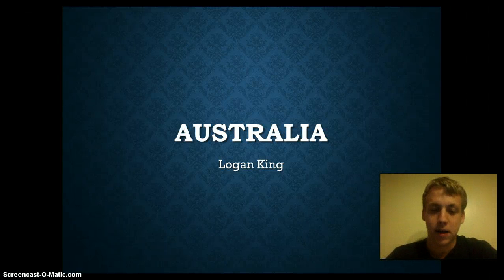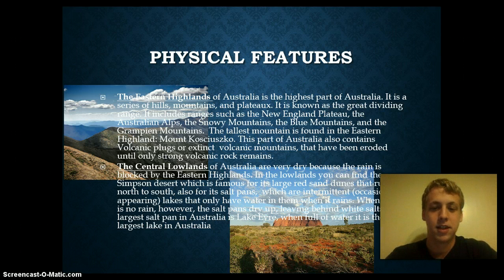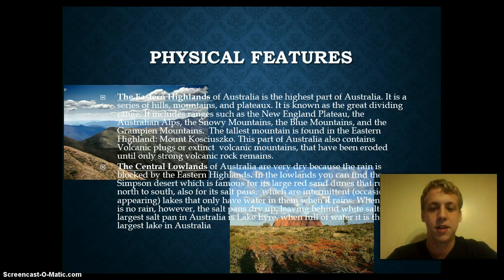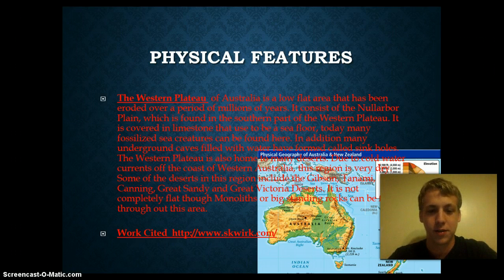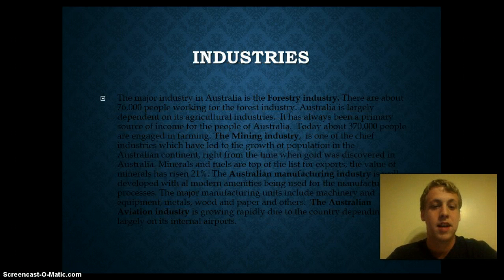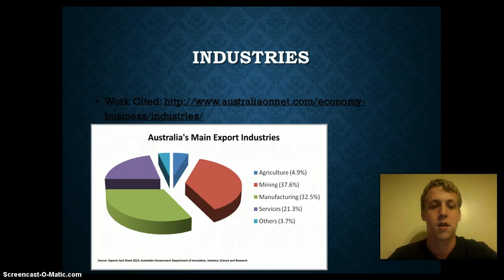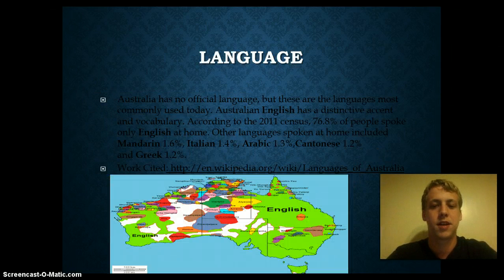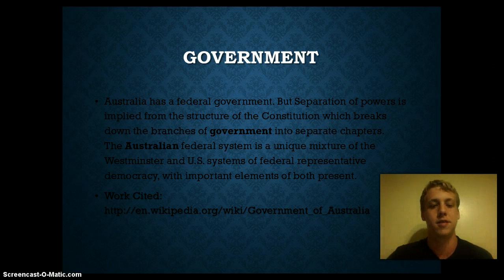Australian Powerpoint Logan King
Powerpoint about many things of australia